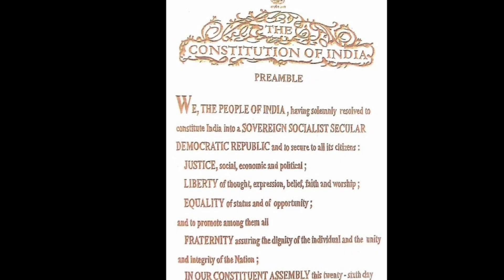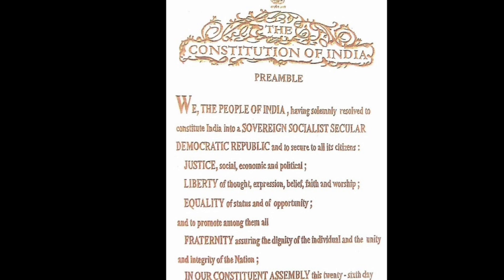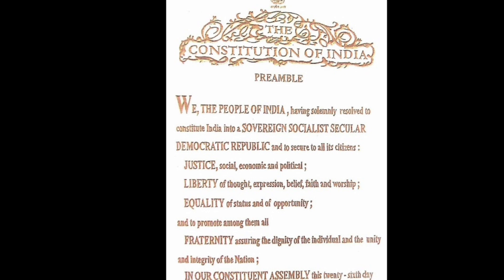LKG - Let's have some fun - Part 08